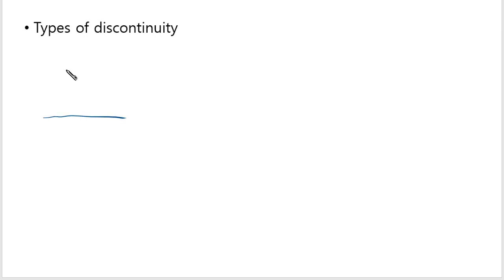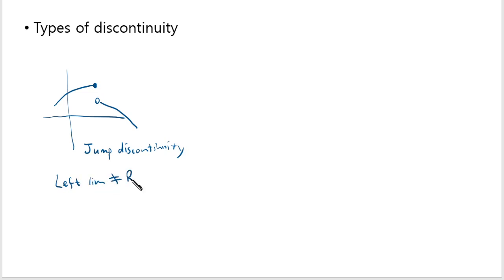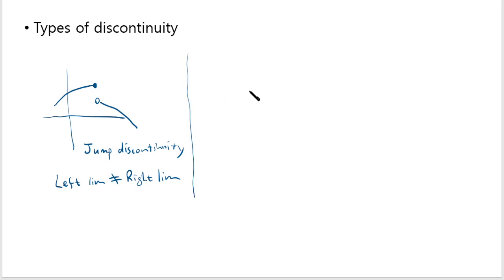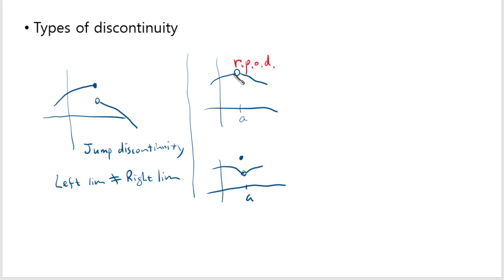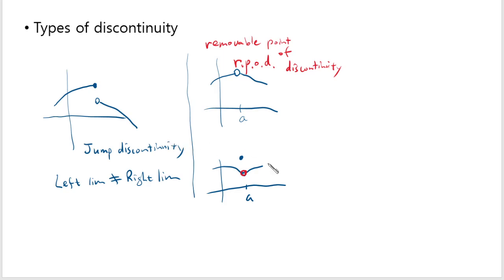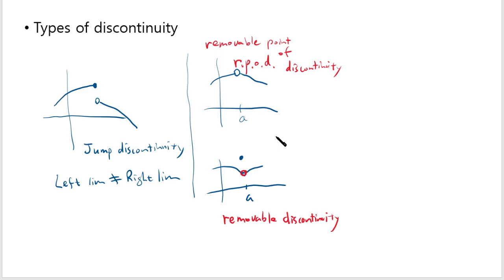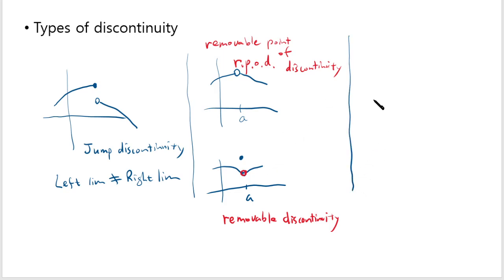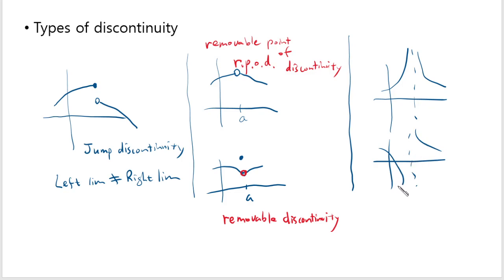Types of discontinuity